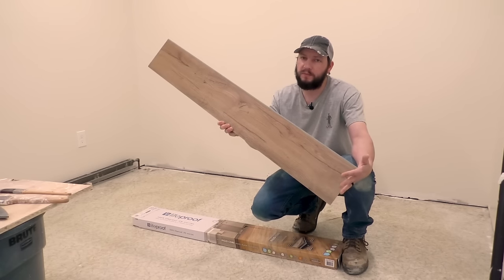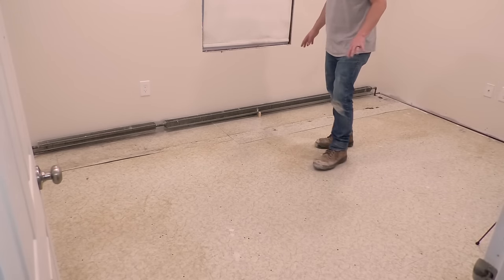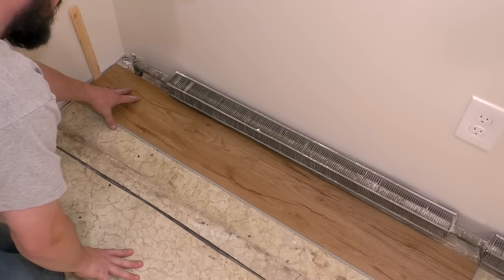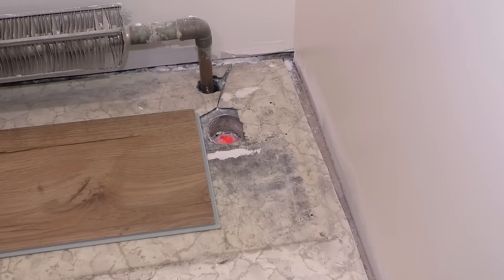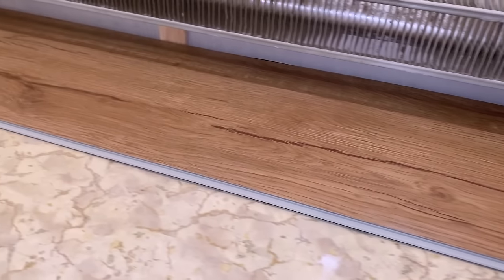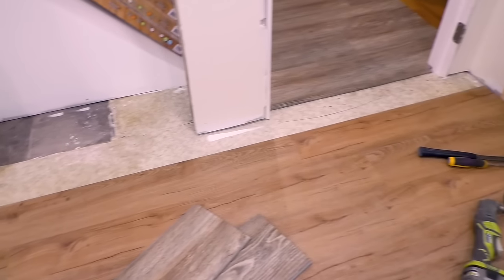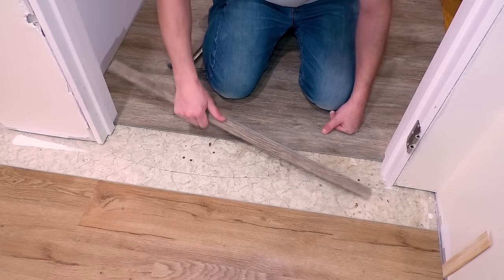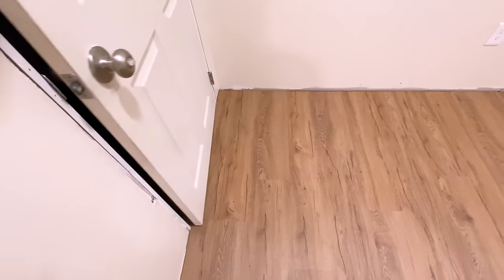How to Install Vinyl Plank Flooring | Lifeproof LVP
In this video, I show you how to install LVP, also known as "Luxury Vinyl Plank" flooring.  This brand of flooring is "Lifeproof" but this process should be the same for all vinyl plank floors.

Tape measure
Speed Square
Utility knife
Pry bar

This flooring is available at The Home Depot - Color is "Essential Oak"